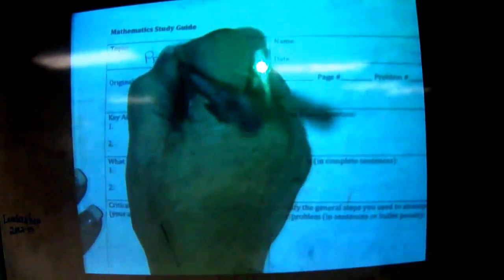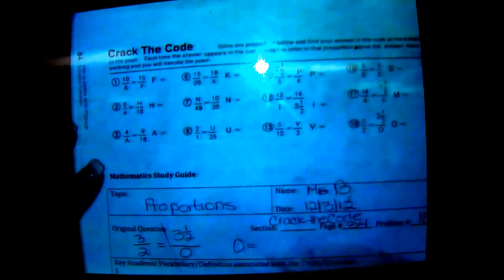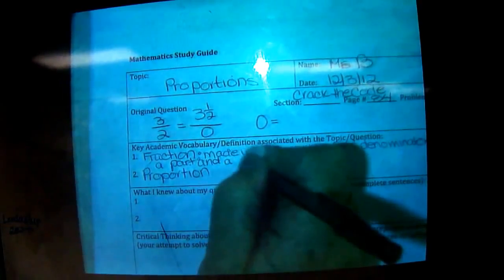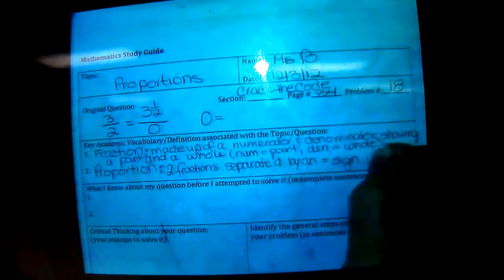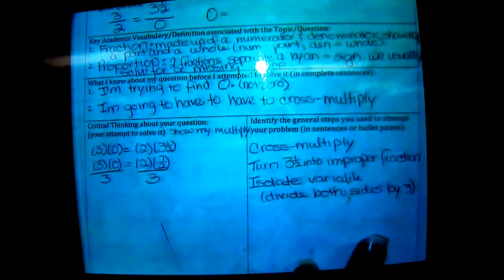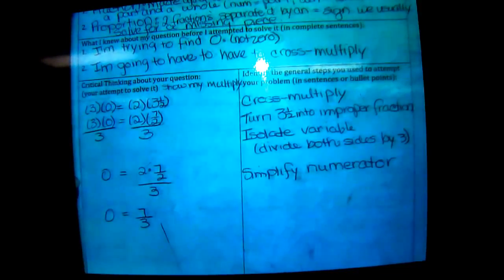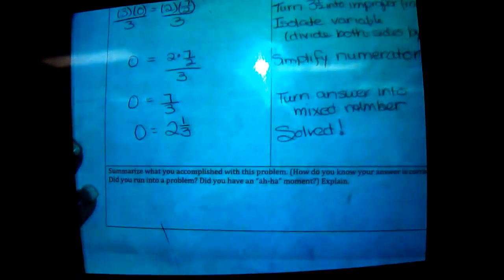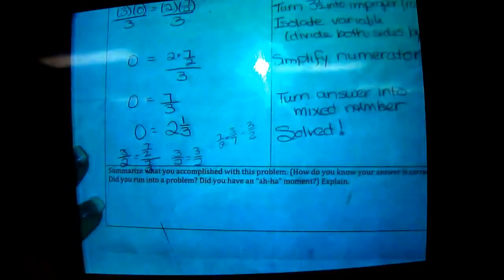Crack the Code